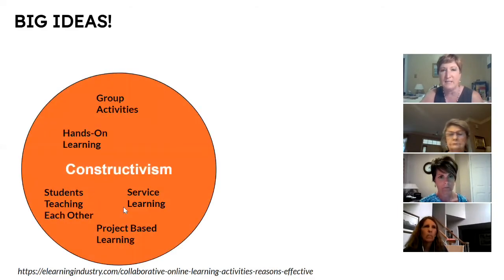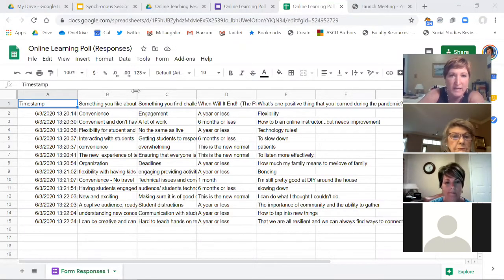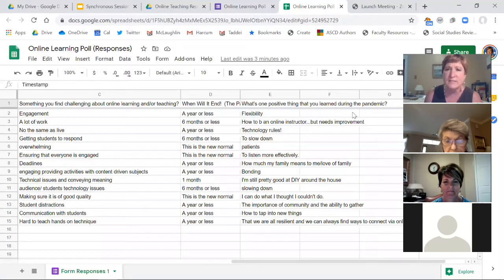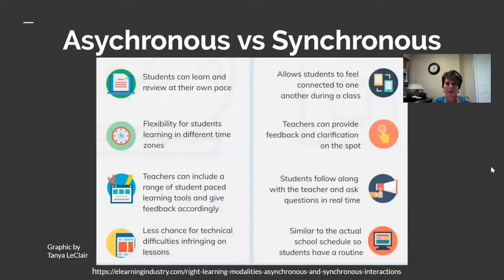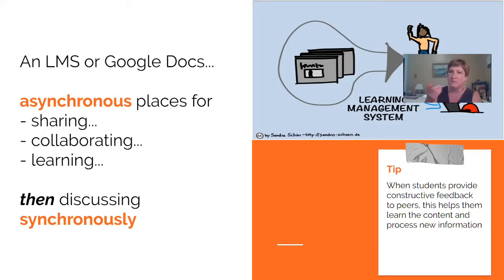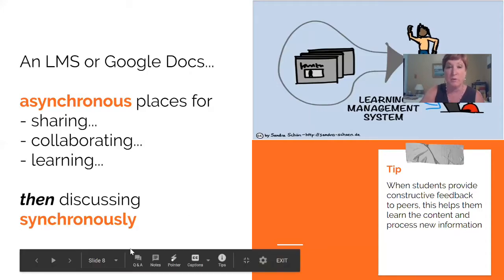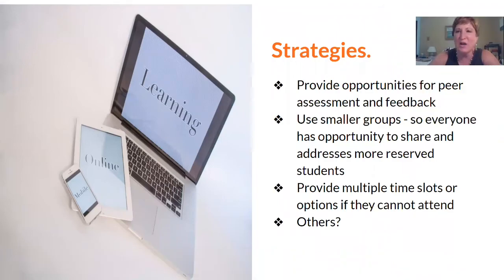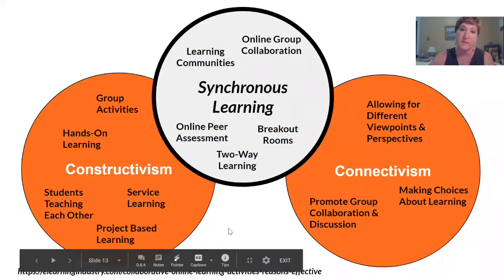Synchronous Sessions - Dr. Laura McLaughlin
We talk with teachers about why and how synchronous online learning sessions bring together the two big ideas of constructivism and connectivism.